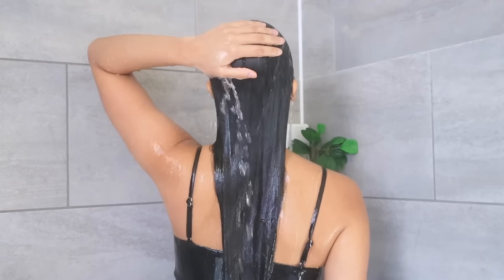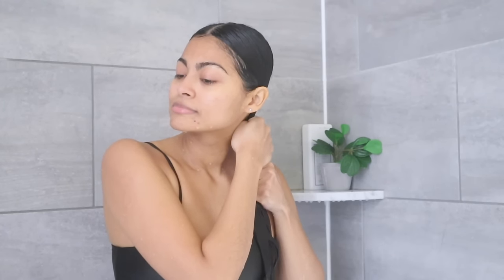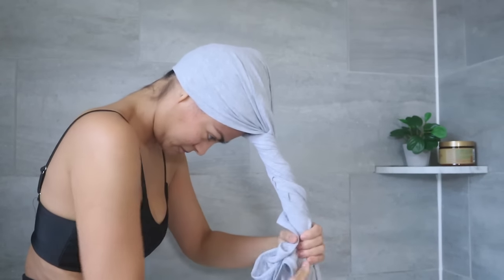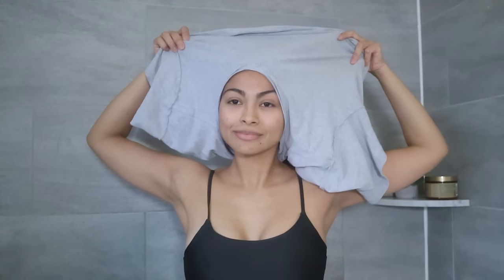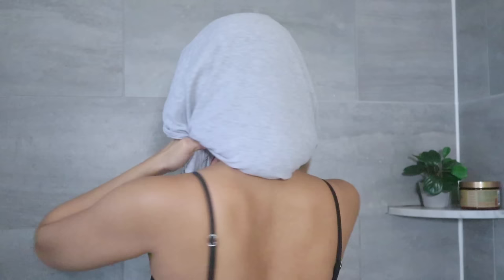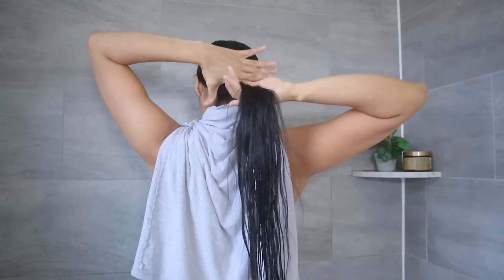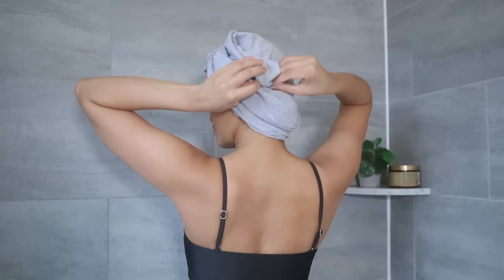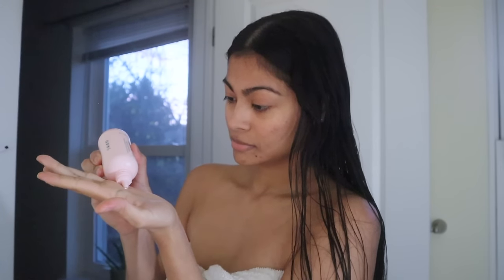3 EASY WAYS TO WRAP HAIR WITH A T- SHIRT | Hair washing hacks everyone should know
Drying your hair post- shower is something that it sounds easy to do but we still make mistakes that cause tons of hair damage so in this video I’m going to show you three ways that you can dry your hair with a t-shirt so that you stop the hair washing mistake of drying your hair with a regular towel. I hope you like this video 😘❤️

Instagram ➻ @dorocubillo

Pura Vida! 😘🇨🇷